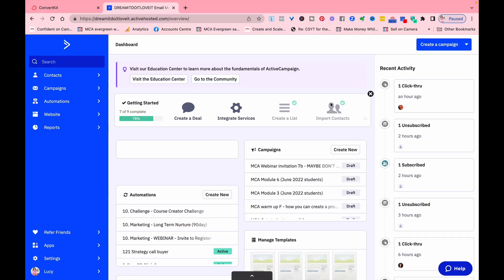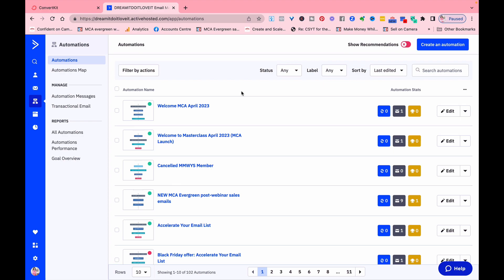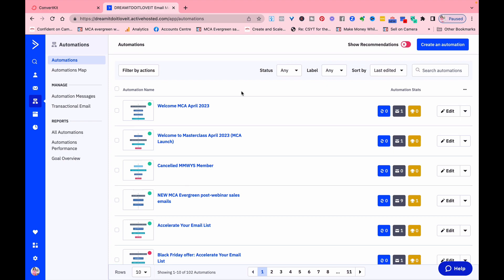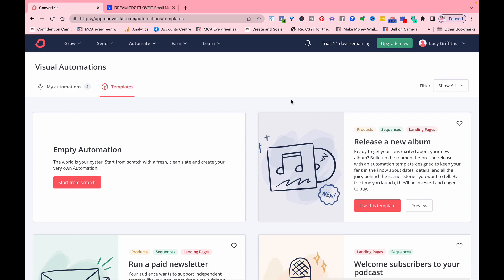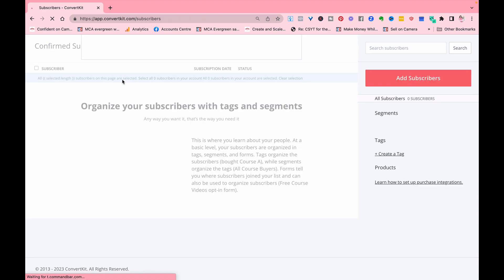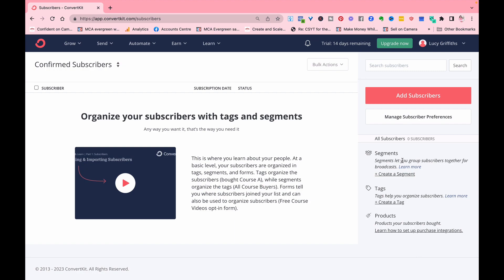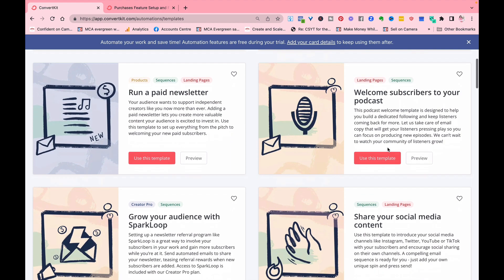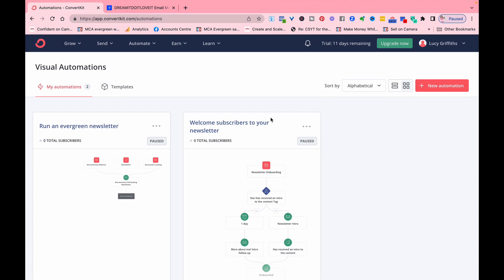ConvertKit vs. ActiveCampaign: Choosing the Best Email Marketing Platform for Your Business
In this video, I'll compare two popular email marketing platforms: ConvertKit and ActiveCampaign. By exploring their features, benefits, and differences, you'll gain a clearer understanding of which platform is best for your business.

1. Ease of Use:
ConvertKit: Known for its simplicity and user-friendliness, ConvertKit makes it easy for beginners to get started with email marketing. Its intuitive design allows users to create automated email sequences, manage subscriber lists, and design attractive email templates without any technical expertise.

ActiveCampaign: While ActiveCampaign offers powerful features, it is a steeper learning curve than ConvertKit. Its extensive capabilities allow for complex automation workflows and advanced segmentation, but these features require a more in-depth understanding of the platform.

2. Automation and Campaign Management:
ConvertKit: ConvertKit has lots of automation features. ConvertKit's simplicity is an advantage for creators and bloggers looking to automate their marketing efforts without getting overwhelmed by advanced features.

ActiveCampaign: ActiveCampaign has complex automation and is a robust platform for creating intricate workflows. It allows you to segment your audience based on various criteria, track engagement metrics, and implement conditional actions. ActiveCampaign's advanced automation capabilities suits businesses with complex marketing needs.

3. Integrations and Third-Party Tools:
ConvertKit: While ConvertKit offers integrations with popular tools like WordPress, Shopify, and Teachable, its range of integrations may be more limited than ActiveCampaign. However, it still covers the essentials for most online businesses.

ActiveCampaign: ActiveCampaign offers various integrations with CRM systems, lead generation tools, e-commerce platforms, and more. This extensive integration ecosystem makes it a versatile choice for businesses seeking to connect their marketing efforts with various third-party tools.

4. Pricing:
ConvertKit: ConvertKit's pricing structure is based on the number of subscribers you have, providing transparent and predictable costs. This makes it ideal for those starting with a smaller subscriber base and allows for seamless scalability as your email list grows.

ActiveCampaign: ActiveCampaign offers multiple pricing tiers based on the features you need and the size of your subscriber list. While it provides more advanced features at higher prices, this tiered structure may be less suitable for businesses on a tight budget.

Conclusion:
Choosing between ConvertKit and ActiveCampaign ultimately depends on your business requirements and marketing goals. ConvertKit's simplicity and ease of use is an excellent choice for beginners and creators focused on essential email automation. On the other hand, ActiveCampaign's advanced features, extensive integrations, and powerful automation capabilities is great for businesses with more complex marketing needs.

Think about your budget, technical expertise, desired level of automation, and integration requirements when making your decision. By understanding the strengths and weaknesses of each platform, you'll make an informed choice that suits your business objectives.

** TIMESTAMPS **
0:00 - Introduction
0:33 - Which is the right email platform?
0:44 - ActiveCampaign
1:04 - Create an email campaign
1:59 - Set up an automation
2:10 - ActiveCampaign excels in automation
4:09 - Convertkit is known for its simplicity and user-friendly interface
5:38 - Create a landing page in ConvertKit